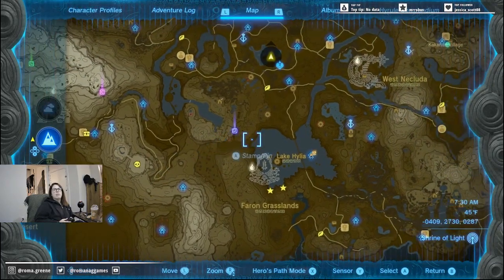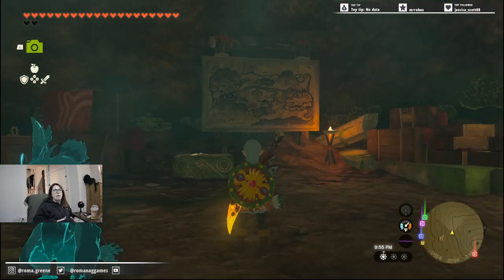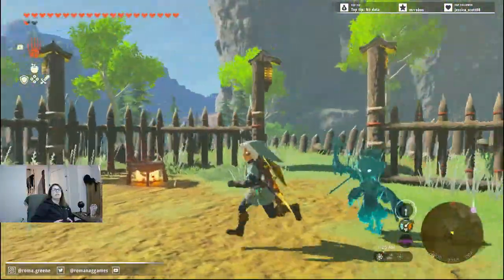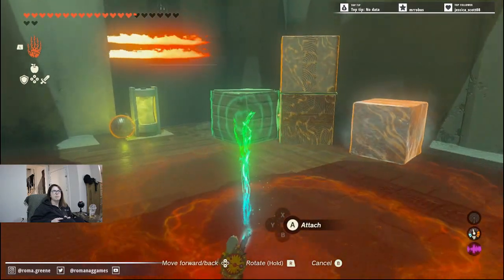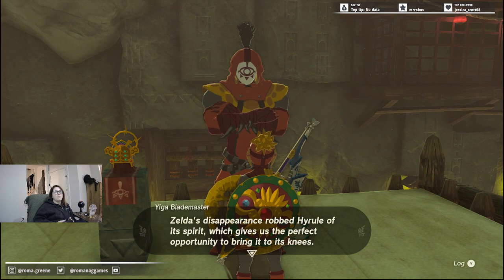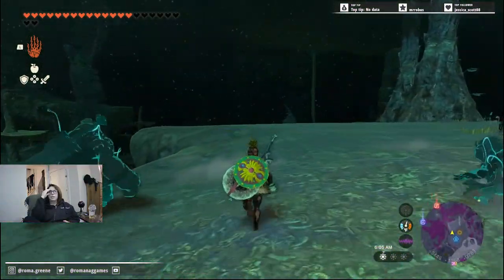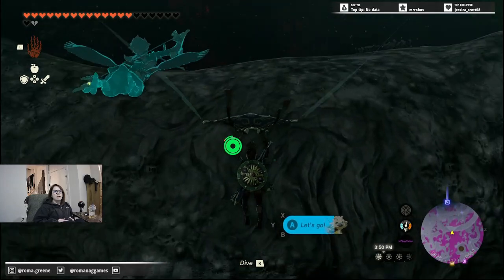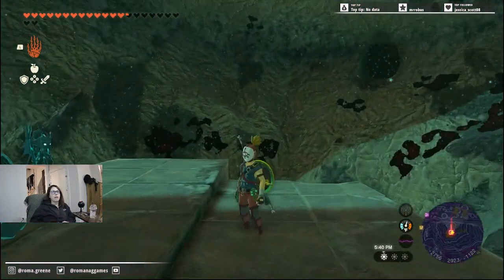LoZ: Tears of the Kingdom Part 43 | Giving up my career to join the enemy Yiga